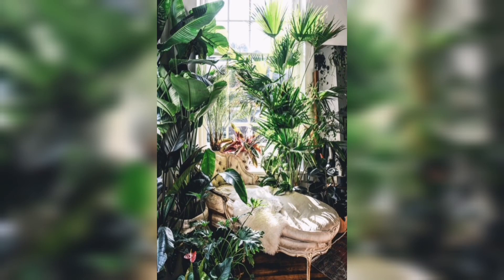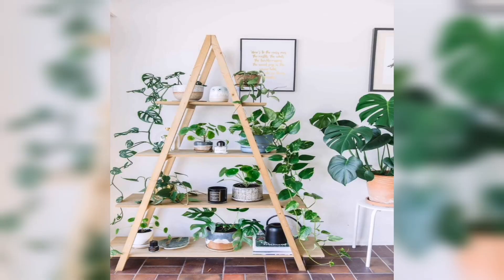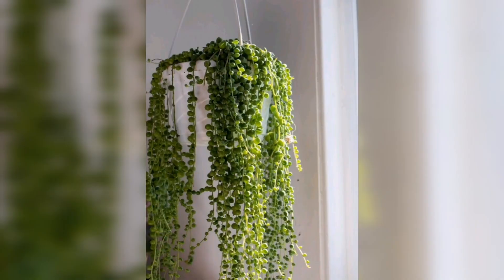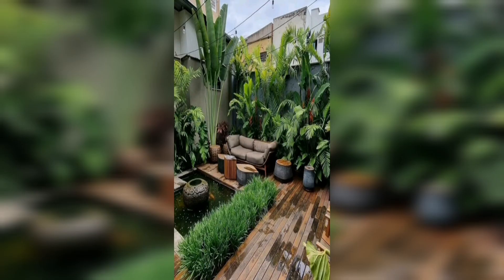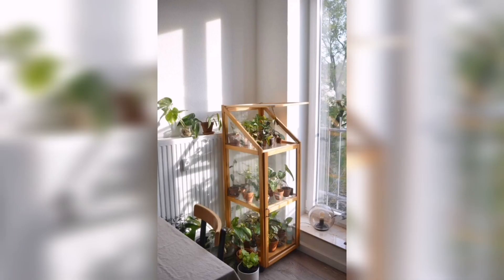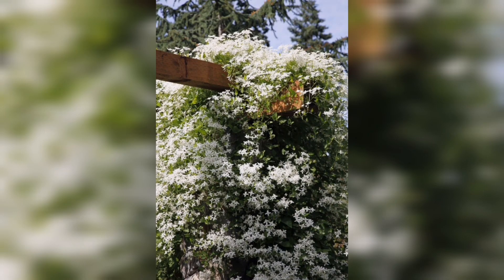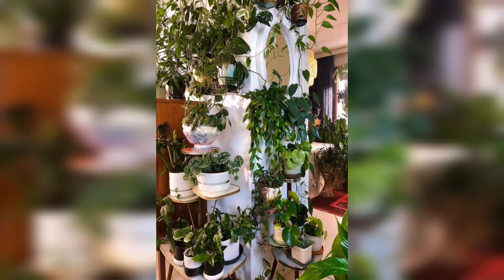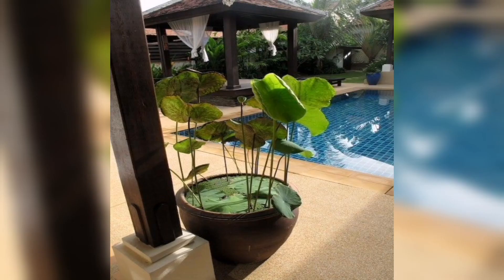2023 Backyard Patio Design Ideas: Modern, Rustic, and Everything in Between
2023 Backyard Patio Design Ideas: Modern, Rustic, and Everything in Between
Welcome to our YouTube video featuring the best backyard patio design ideas for 2023! Explore modern, rustic, and eclectic styles that will transform your outdoor space into a stunning retreat. Get inspired with the latest trends in furniture, materials, and landscaping. Create the perfect patio that suits your style and budget. Don't miss out on the hottest designs of 2023!
Backyard patio design ideas
Outdoor garden landscaping
partial inground pool ideas
round pool deck ideas
diy mosquito repellent
homestead garden layout
steps for above ground pool
adult treehouse
driveway entrance curb appeal
diy pool steps
pruning tomato plants
concrete front steps
mosquito repellent homemade
diy fly trap outdoor
fence landscaping border backyard ideas
diy privacy screen outdoor
pool landscaping above ground
fly repellant diy outdoors
how to get rid of flies
chicken coop hacks
diy outdoor seating
outdoor water games
how to get rid of flies outside
succulent garden landscape
hydrangeas in front of house
flowers
backyard landscaping
front yard landscaping
backyard patio designs
landscape ideas
fire pit ideas backyard
garden ideas
Outdoor living spaces
2023 trends
Modern patio design
Rustic patio design
Eclectic patio design
Outdoor furniture
Minimalist aesthetics
Clean lines
Geometric shapes
Concrete patio
Metal accents
Glass features
Lighting design
Smart outdoor spaces
Sustainable patio design
Natural materials
Earthy tones
Cozy atmosphere
Fireplace or fire pit
Organic textures
Outdoor kitchen
Pergola design
Shade options
Creative storage solutions
Vertical gardens
Water features
Outdoor art installations
Before and after transformations
Budget-friendly ideas
Urban balcony design
Suburban backyard design
Outdoor entertaining
Comfort and functionality
Landscaping ideas